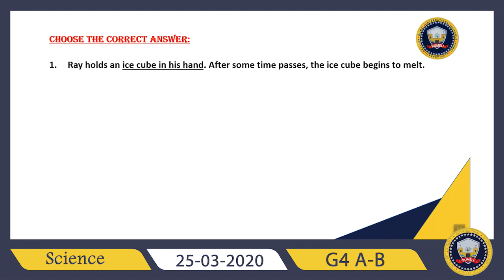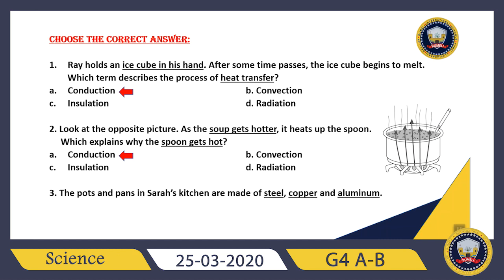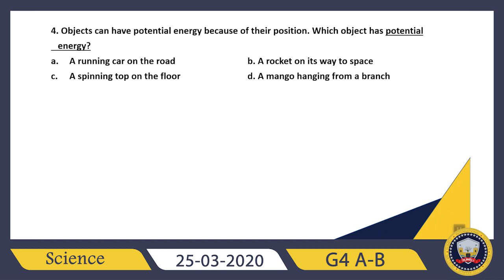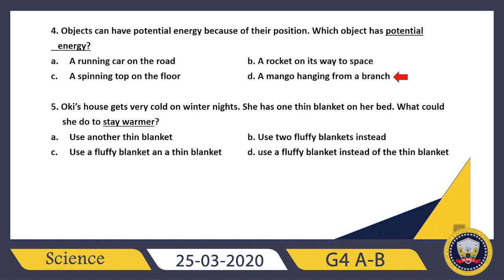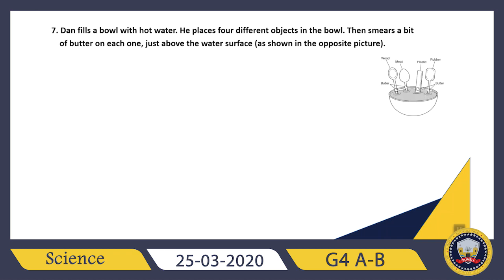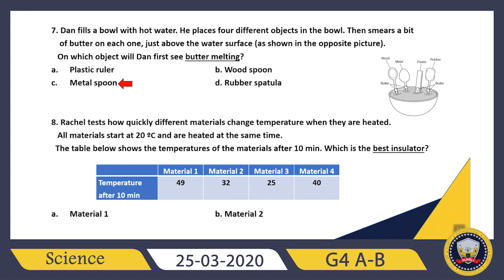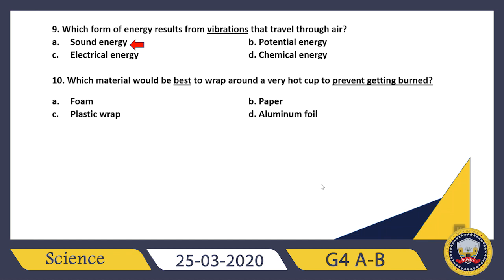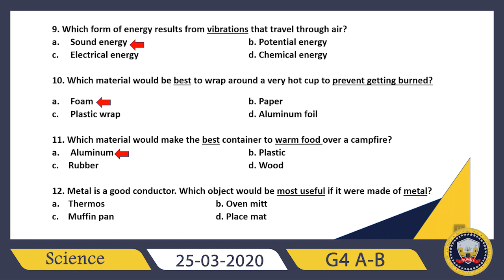Science G4 A B